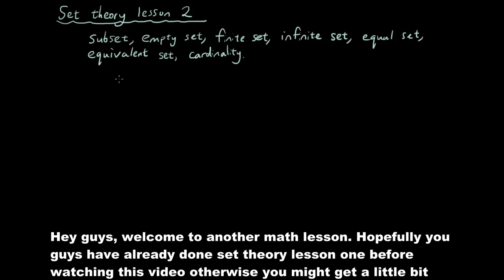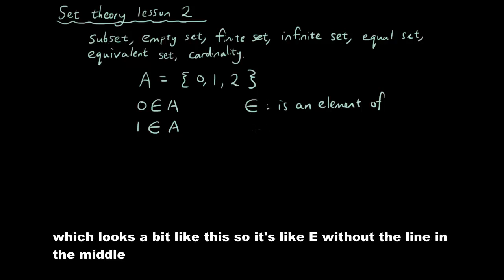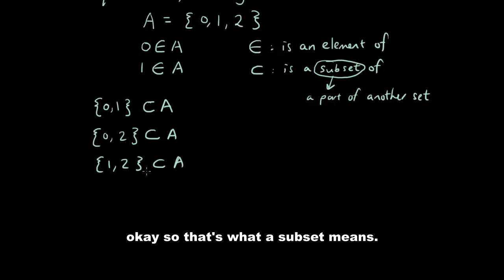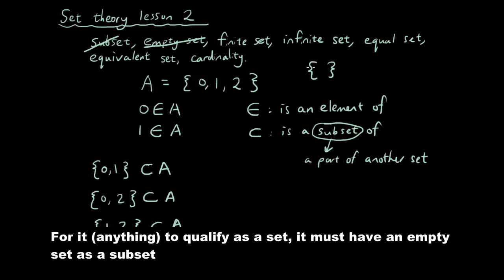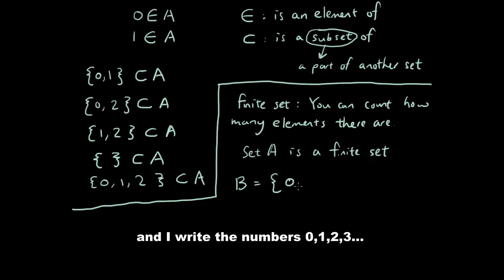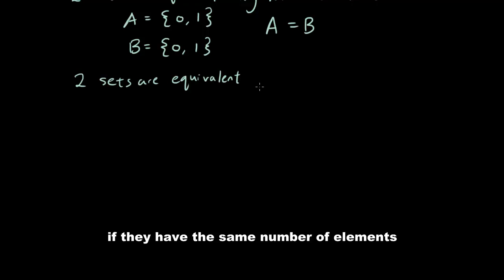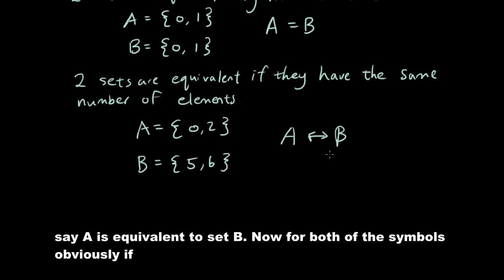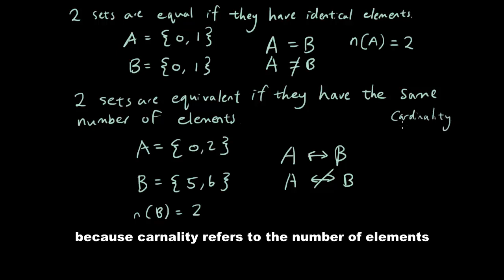Set theory lesson 2 - subset, empty set, finite/infinite set, equal/equivalent set, cardinality.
Today I explain the concepts of subset, empty set, finite set, infinite set, equal set, equivalent set, and cardinality.

English subtitles.